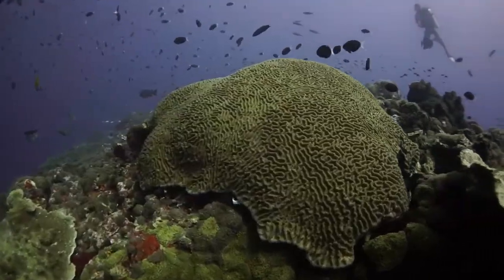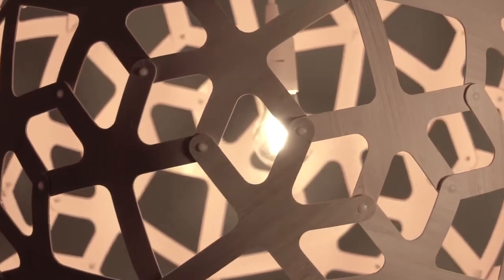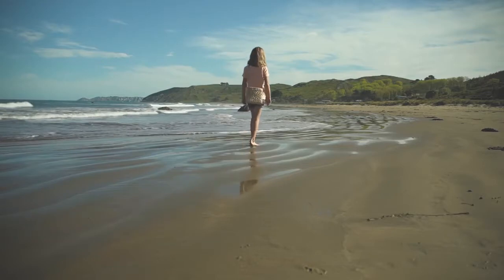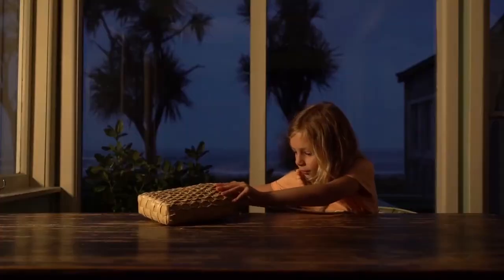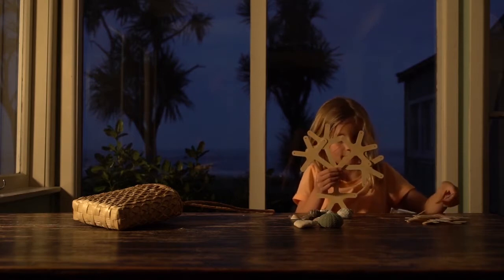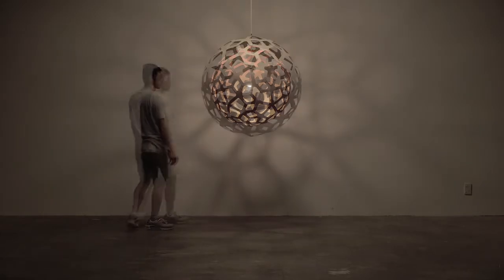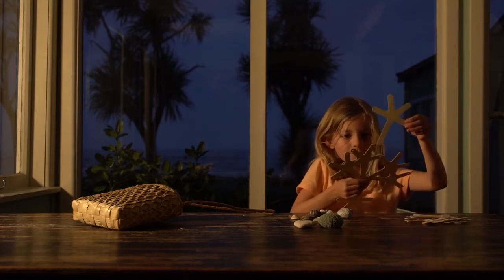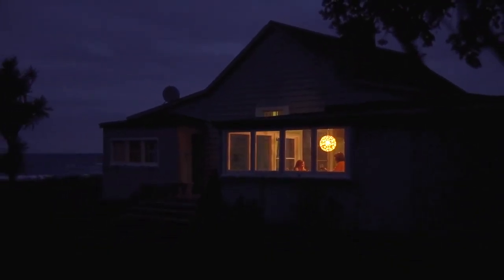The Story of Coral Pendant Light by David Trubridge Design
Coral was named as one of the top 20 lighting icons by Home Decor Singapore. To date it is still our most popular design, some classing it a design classic. Coral is a designer pendant inspired by nature and geometric polyhedra. It was David's first light design which has informed the basis of all our pieces.

- Shipped in environmentally friendly packaging
- Easy assembly at home via PDF or online video
- Available in a wide range of sizes
- 13 Standard Colour Options (Custom colours on request)
- Comes with cord, bulb holder (and ceiling rose USA orders).
- E26/E27 lamp/bulb required. Easy to create amazing light effects!
- Intended for dry interior spaces.